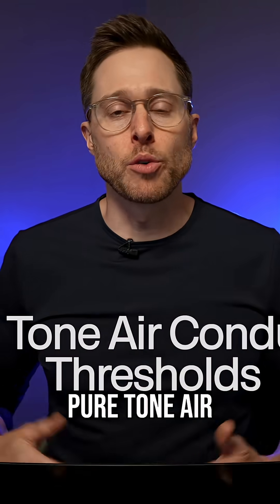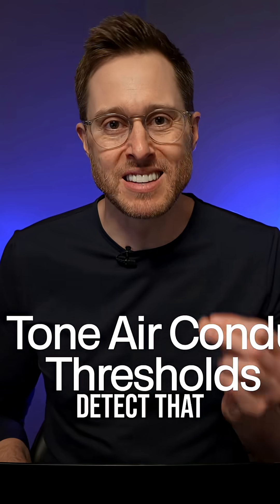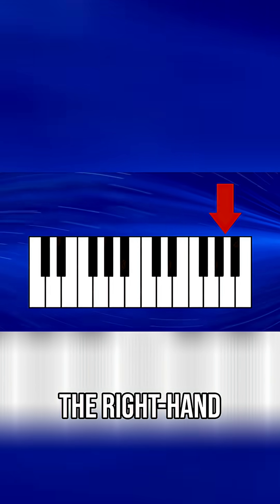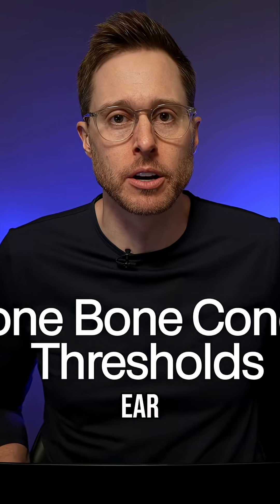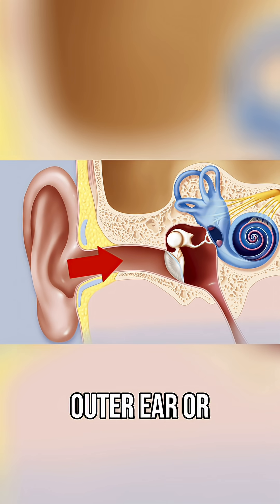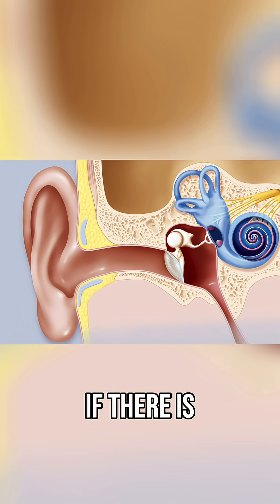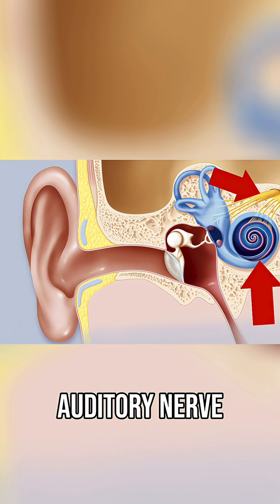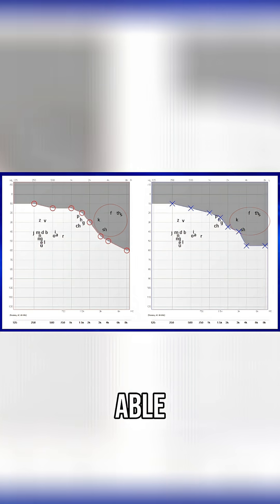Understanding Your Hearing Test Results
Have you gotten your hearing tested, but aren't sure how to read your audiogram? Here's what it all means.